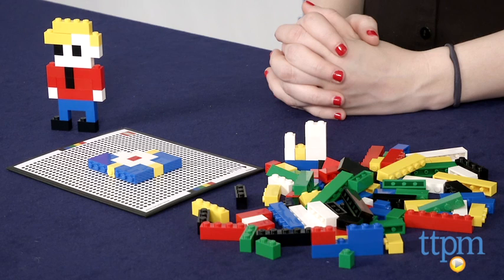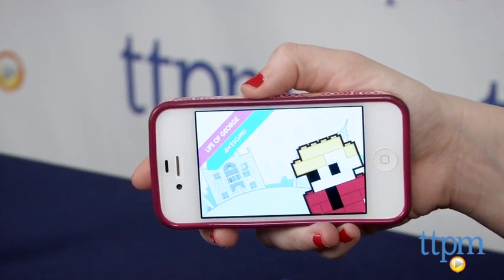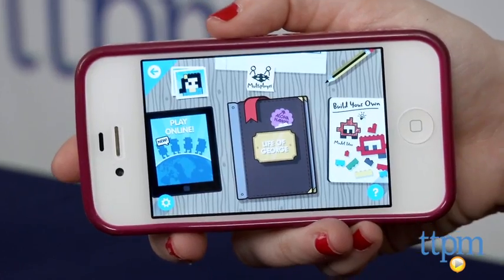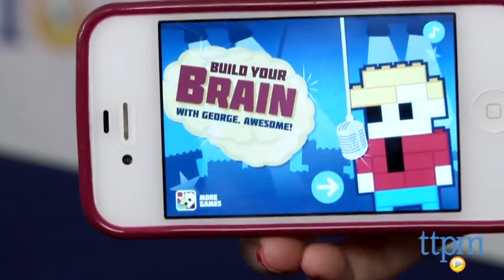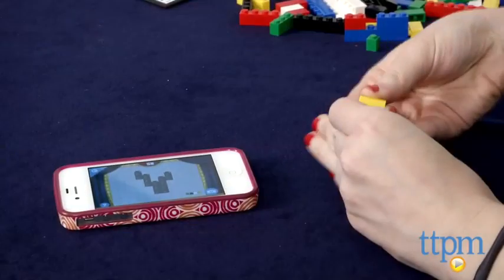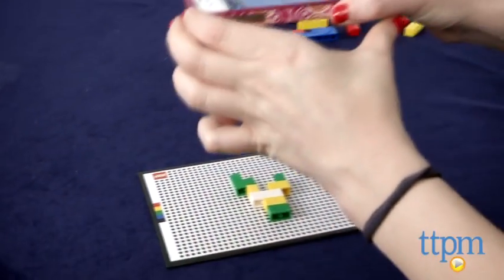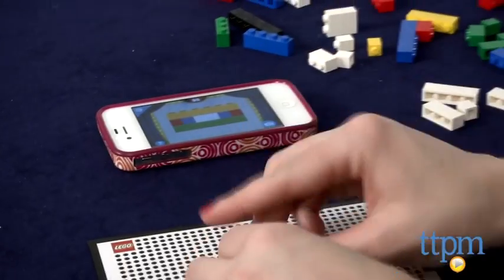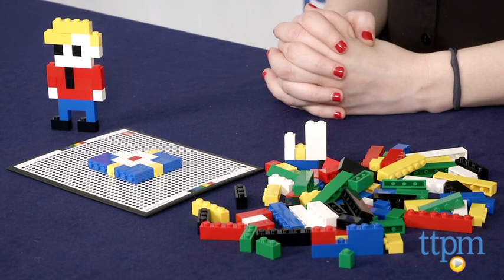Life of George from LEGO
For the full review, where it's in stock, and how much it costs,

LEGO has released a new version of LEGO Life of George, which is part construction toy, part app toy, and part brainteaser. The Life of George kit comes with more than 250 LEGO blocks along with a unique optical mat for building. This version is capable with two free-to-download apps: the original Life of George app and the Build Your Brain app.

LEGO has updated the Life of George app with new race-to-build models in the Life of George album of the app. Enter this album and select part of a global map. Touch a question mark to access a model to build. The time allotted for each build depends on its level of complexity. As you build your score will unlock new sections of the map. You can also select multi-player mode to race against your friends for speed and accuracy.

In the new Build Your Brain app, enter the app and spin the wheel. You can land on one of six potential brain-building challenges, including Flipped, Silhouette, Shape Finder, Memory, Logic, and Bonus. Directions for each challenge will be given at the start of each. Race to complete each challenge before time runs out. Time allotted, again, depends on the challenge's level of difficulty.

To win building challenges in both apps, you must complete the build, place your design on the optical mat, position your smartphone or tablet's camera over the mat, and press the camera button to scan it and get your score. Your score will be based on your accuracy and the time it took you to complete the challenge.